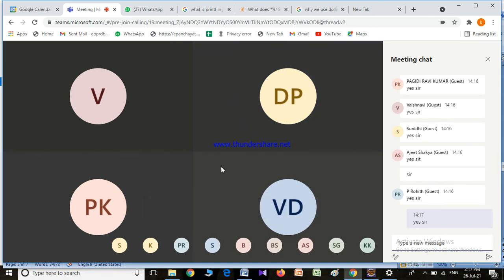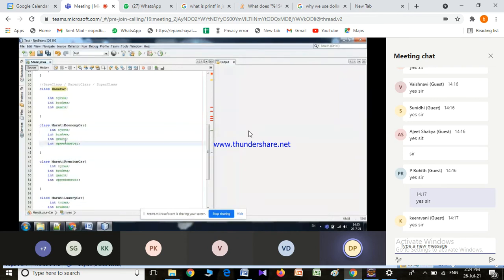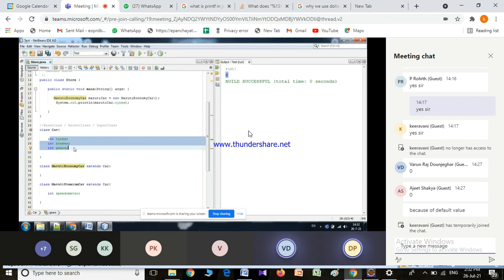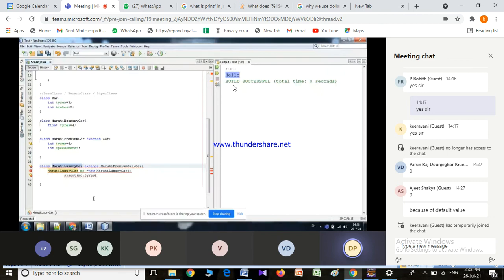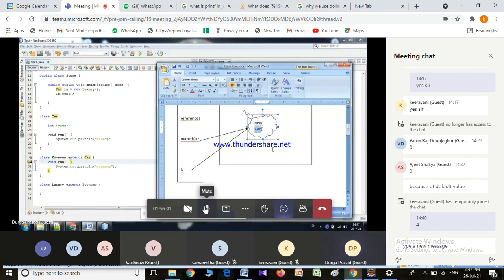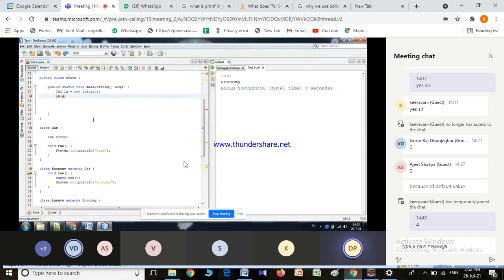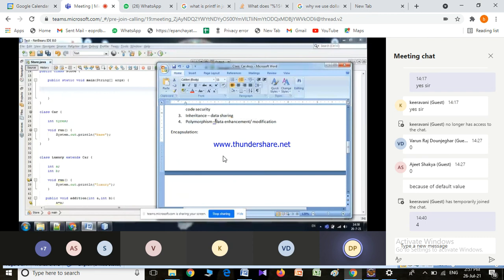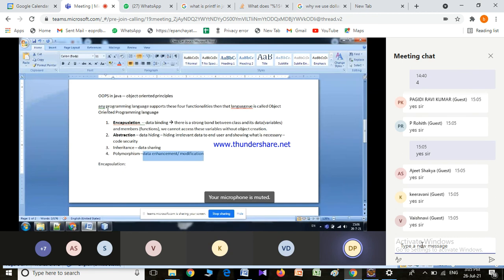26 july 2021 class session 1 4